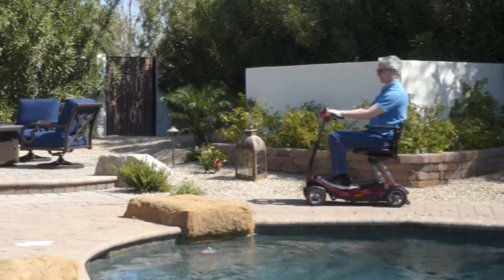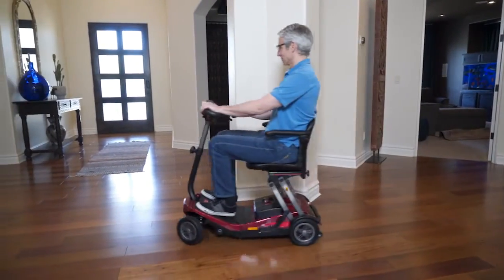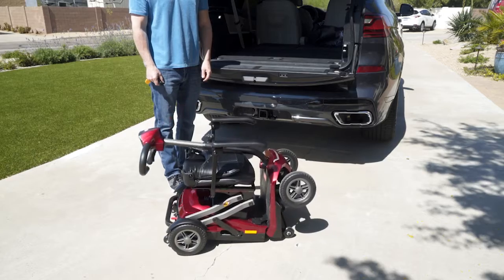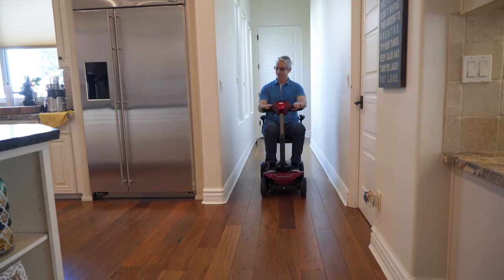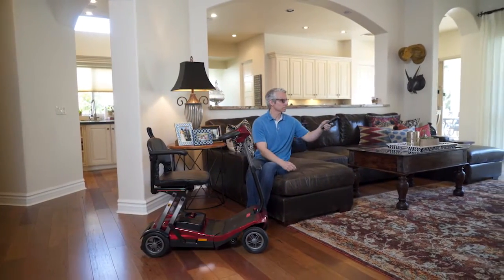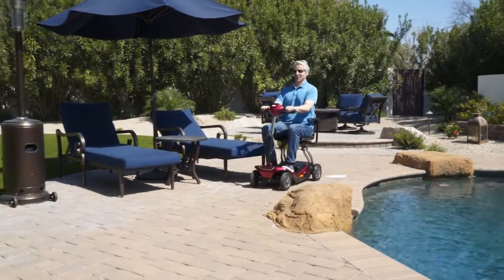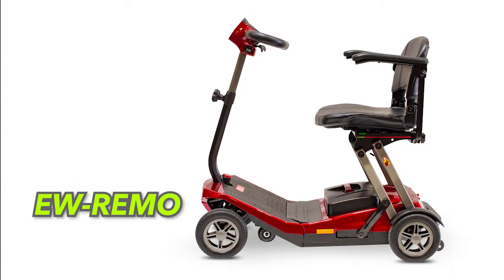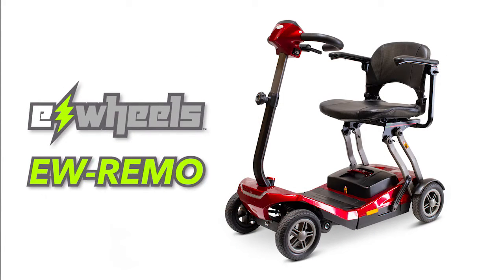REMO Travel Scooter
The REMO automatically folds in less than 10 seconds with a wireless remote, no disassembly required!

This award-winning scooter is the lightest weight, most powerful, fastest long-range automatic folding travel scooter available today!

With the push of a button, REMO folds itself and is ready for easy transport. This ultra-lightweight scooter is the ideal travel scooter!